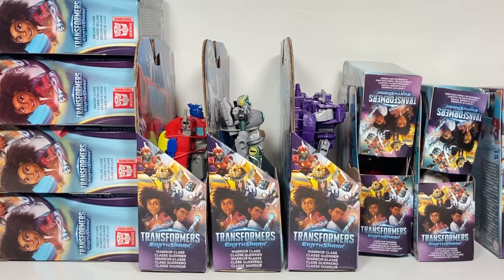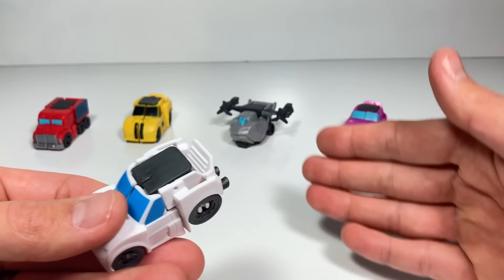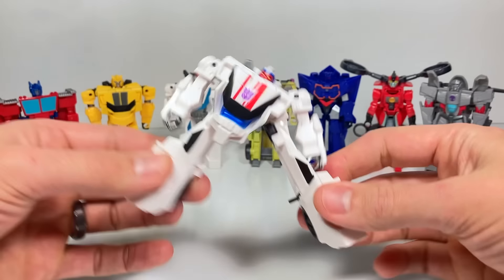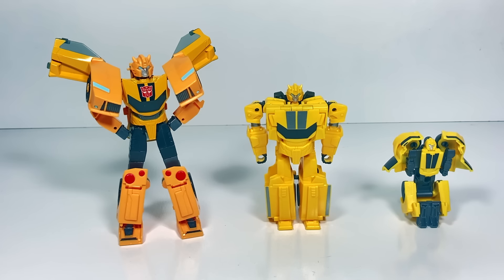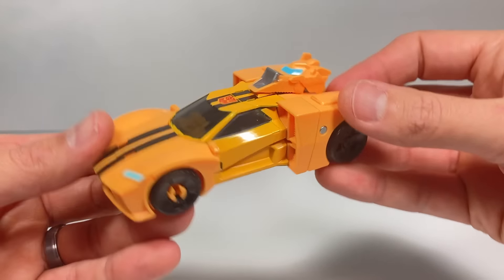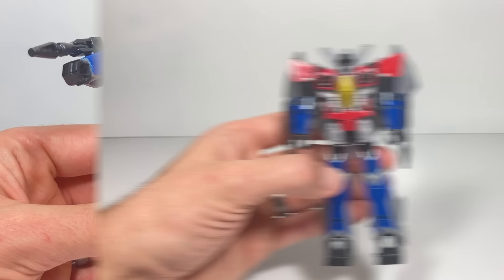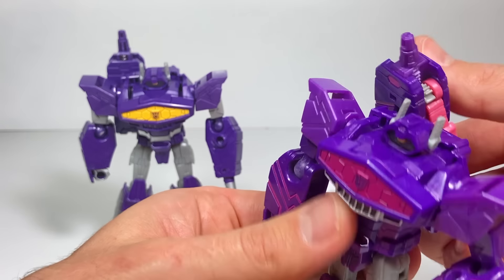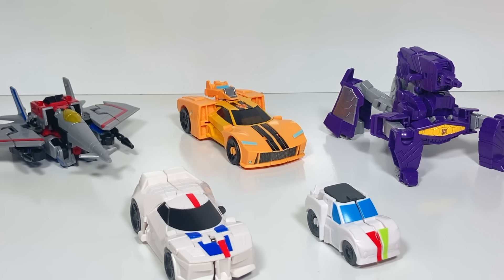Transformers Earthspark Mystery Unboxing from Hasbro!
-Featuring Autobots Bumblebee and Wheeljack, and Decepticons Breakdown, Starscream, and Shockwave!

*A HUGE thank you to Hasbro for sending these Earthspark toys for me to check out!

-While I did already have many of the Transformers I unboxed, there were a few I hadn't yet feature on the channel, which I show in the video. My favorite are definitely the flip changers, and there are now 8 total that have been released.